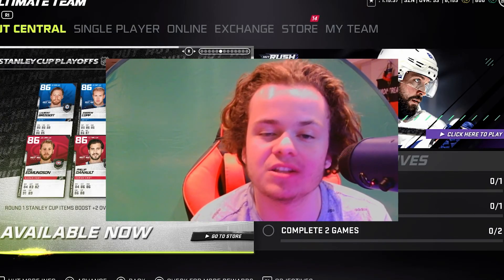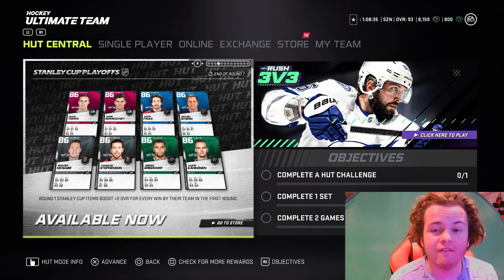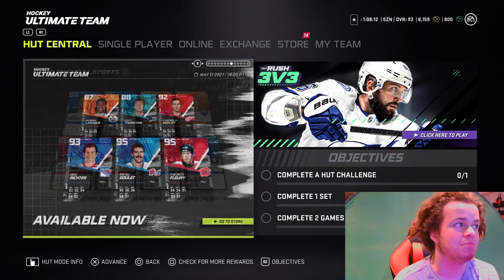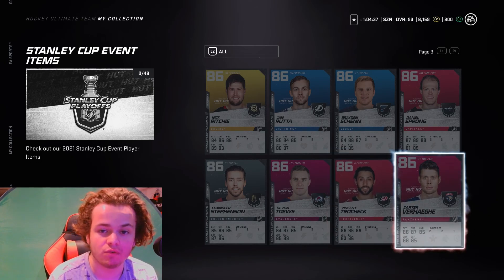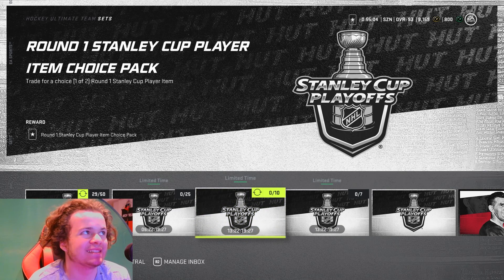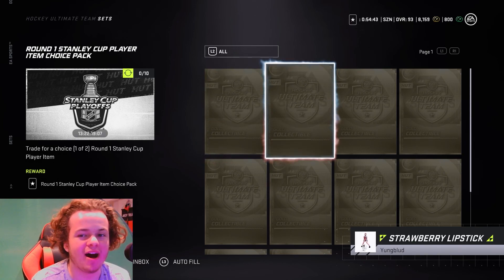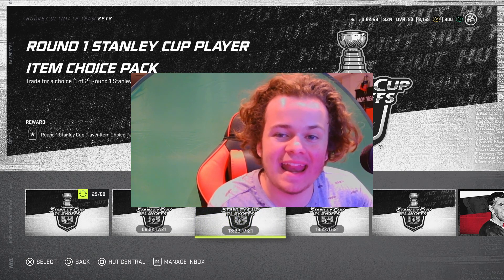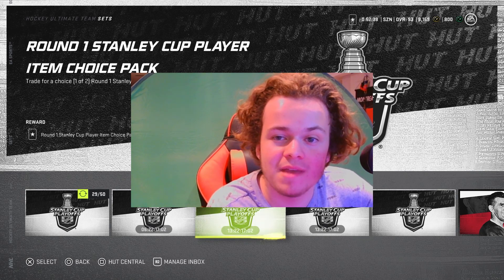NHL 21 HUT NEW STANLEY CUP PLAYOFFS EVENT! *ROUND 1* (FULL REVIEW!)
NHL21 in this NHL video I will be going over the NHL 21 HUT Stanley Cup playoffs round 1 cards & set in NHL21HUT